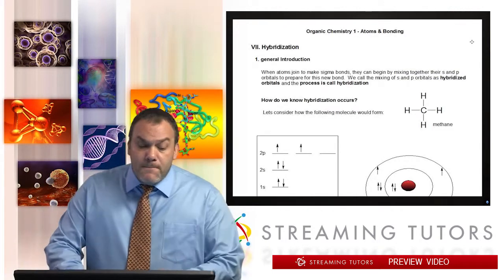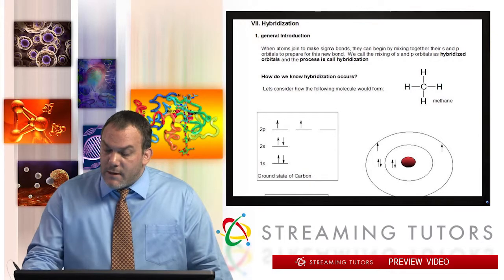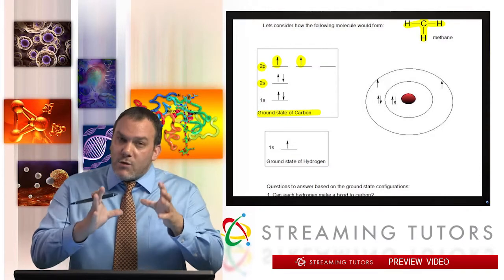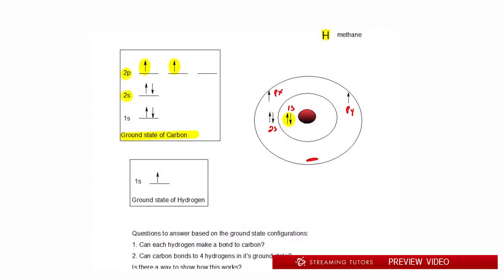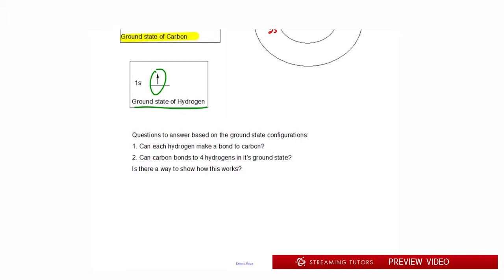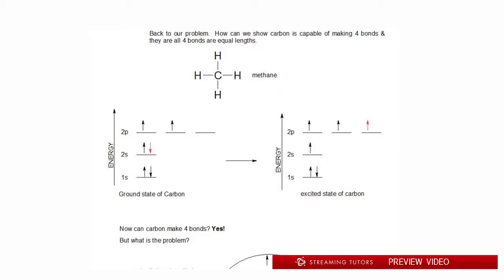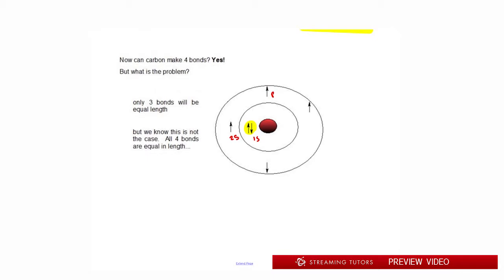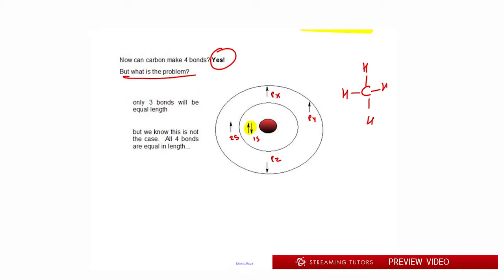Atoms and Bonding Hybridization tutorial